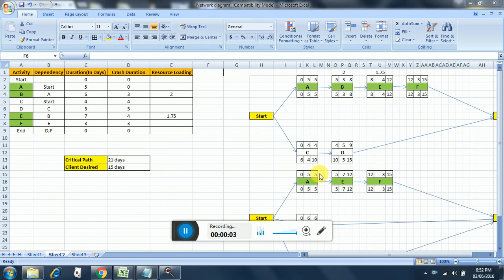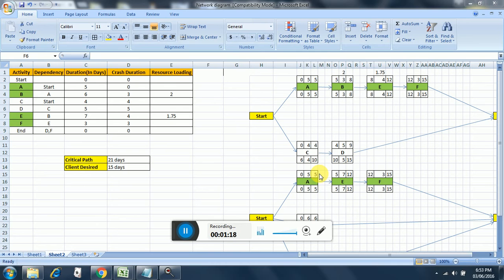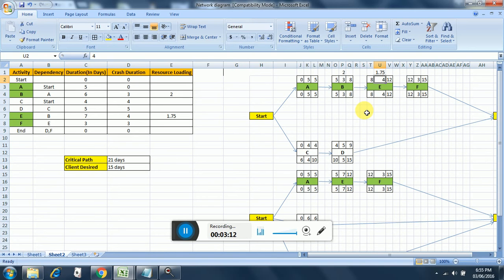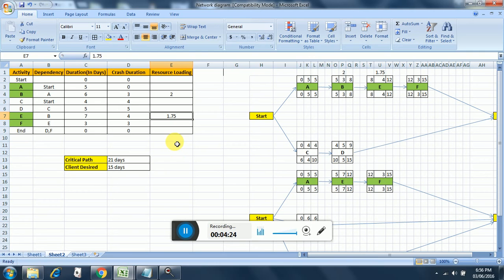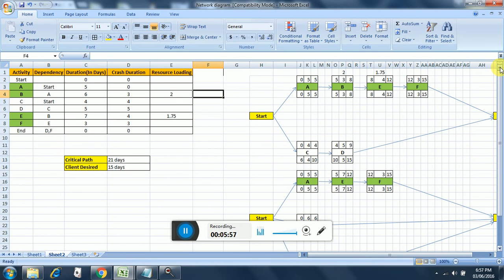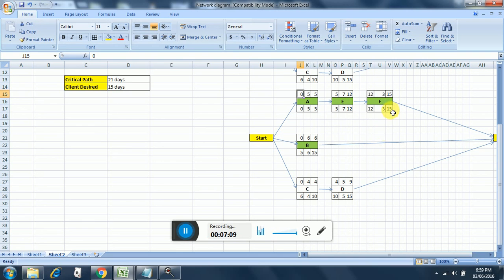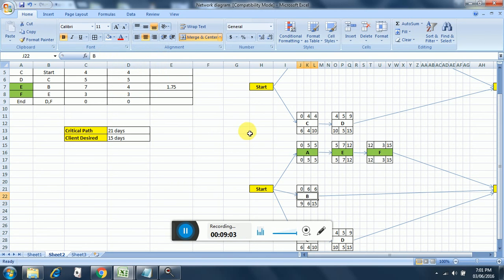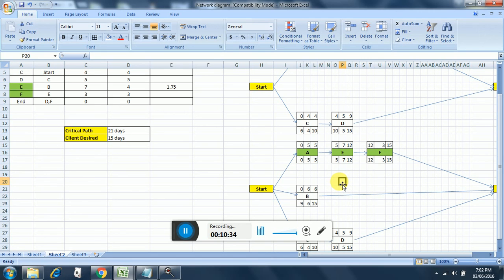PMP Exam Questions : Crashing & Fast Tracking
Explains Crashing & Fast Tracking which is a common question on the PMP exam